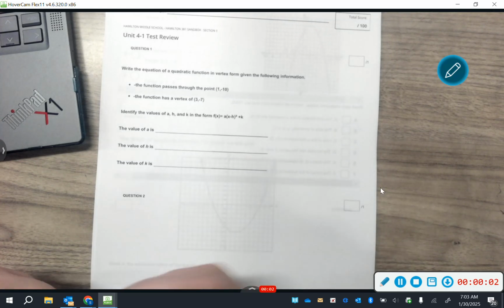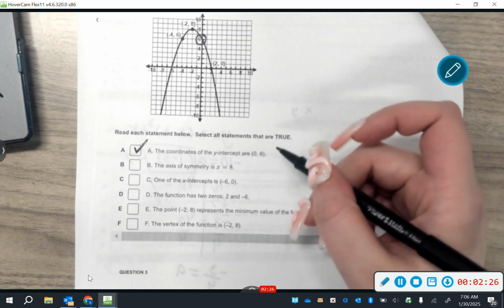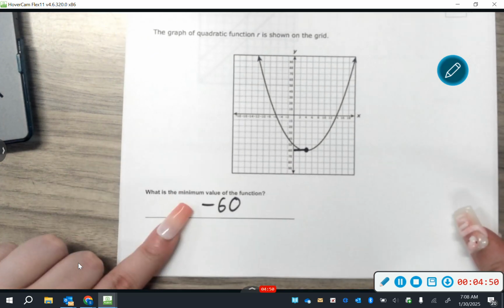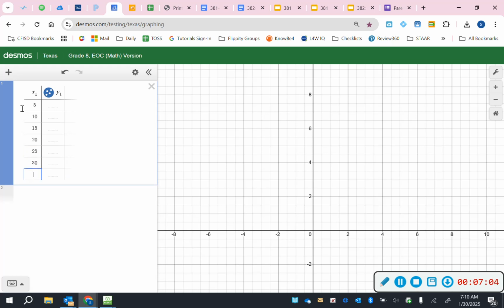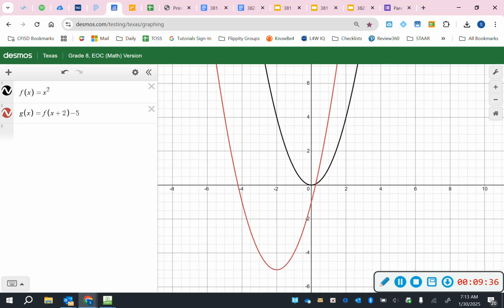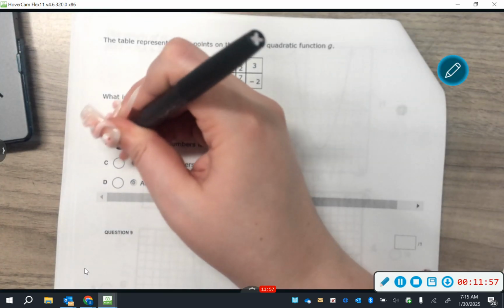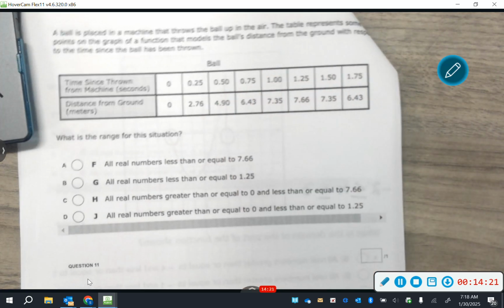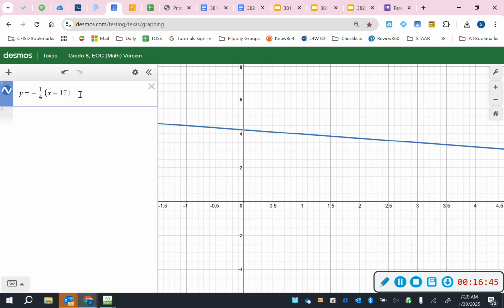Unit 4-1 Test Review